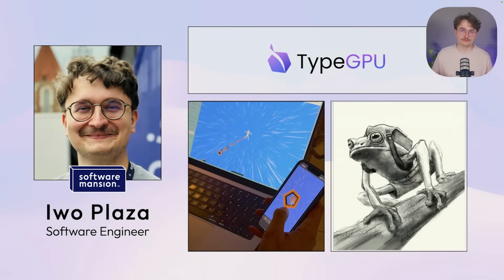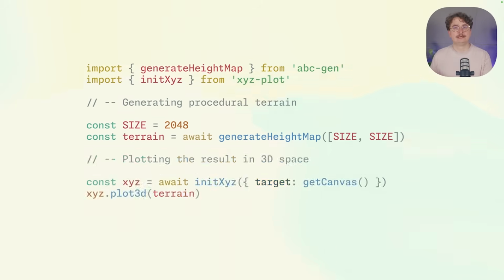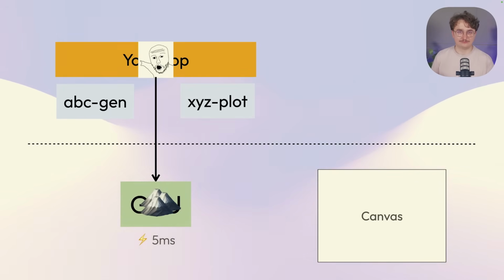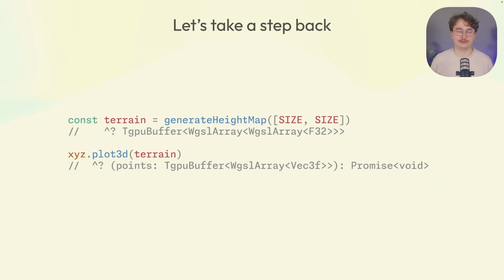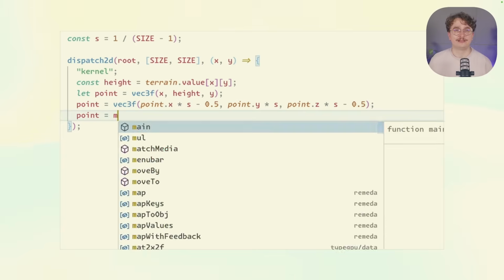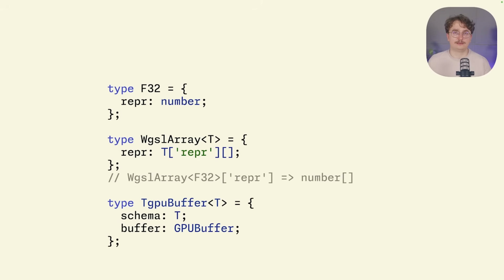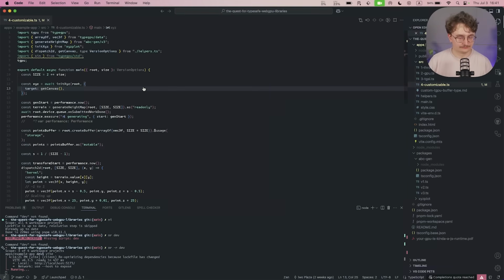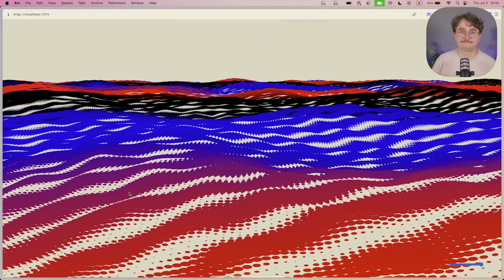Iwo Plaza – Your GPU is a JavaScript runtime* (TypeGPU deep-dive)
TypeGPU: Enhancing WebGPU with TypeScript for Simplified GPU Programming

Watch this video as we demonstrate TypeGPU's practical deployment, simplifying the integration of Three.js and TensorFlow.js, enhancing performance, and making GPU programming more accessible.